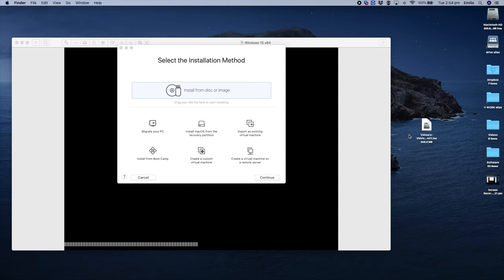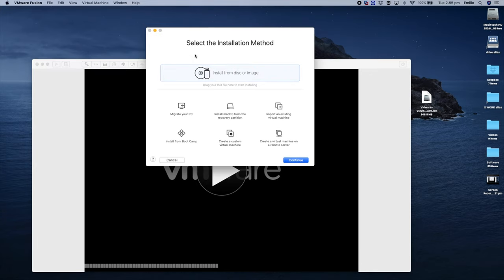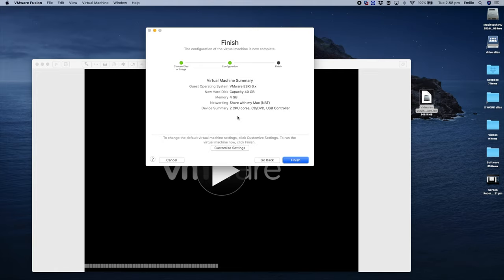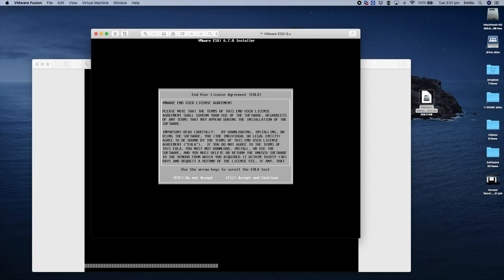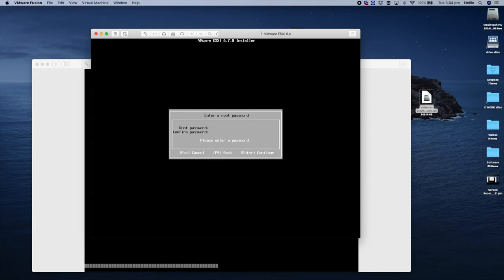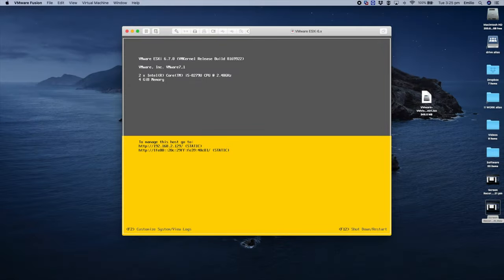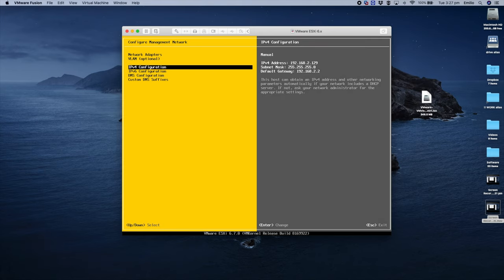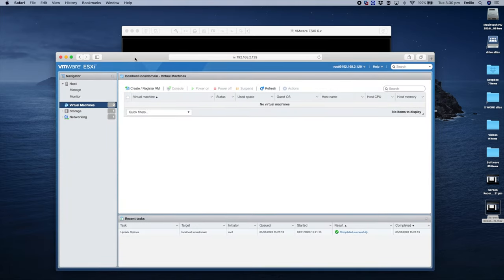How to INSTALL VMWARE ESXi 6.7 onto a Mac (macOS Catalina) using VMware Fusion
How to INSTALL VMWARE esxi 6.7 onto a Mac